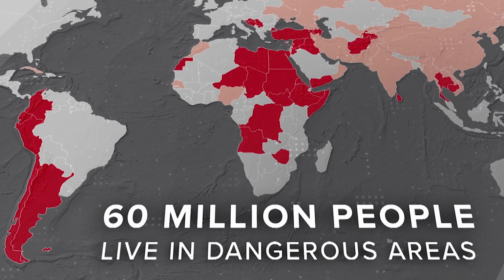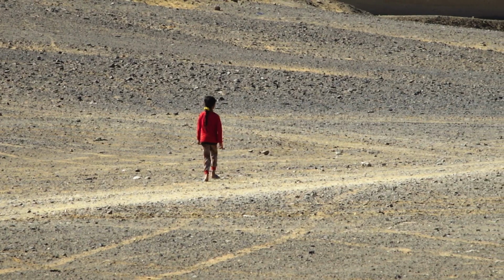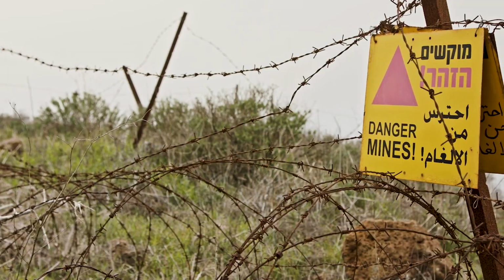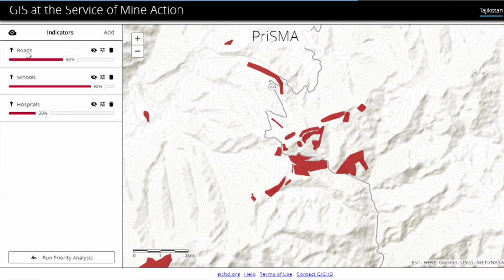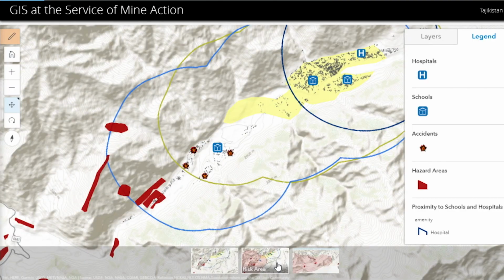Geneva International Centre for Humanitarian Demining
Remaining in one-third of the countries on earth, landmines maim or kill thousands every year. The Geneva International Centre for Humanitarian Demining uses GIS to understand where the mines are, and where to start removal to begin the rebuilding of communities. Ambassador Stefano Toscano discusses how GIS is fundamental to the peaceful resolution of conflict, and the restoring of normalcy in conflict-torn areas.